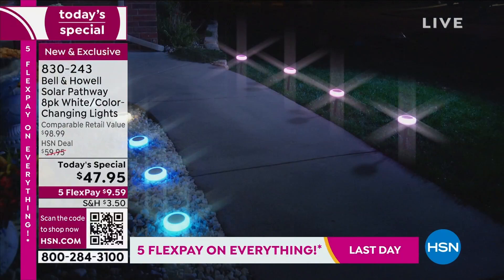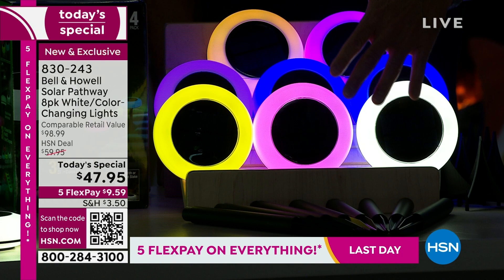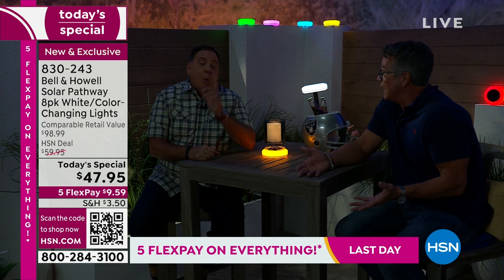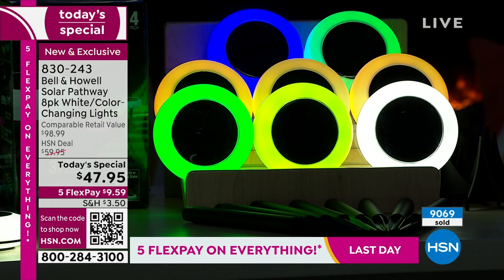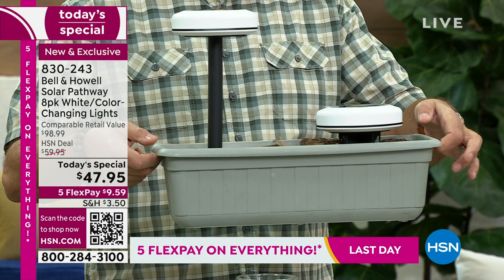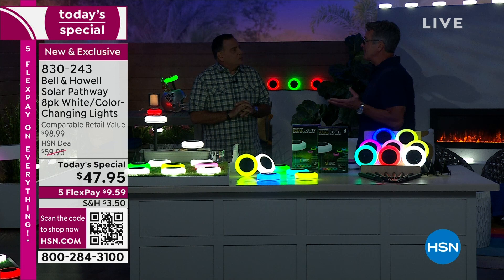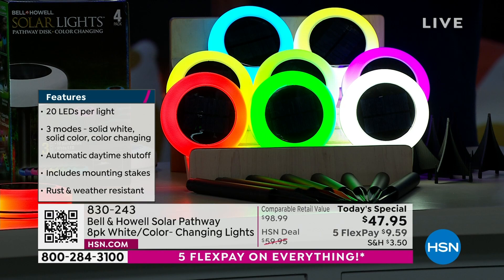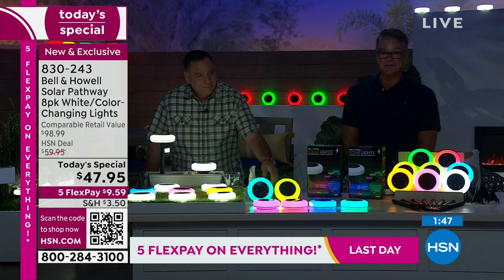Bell Howell Solar Pathway 8pack White ColorChanging ...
Bell   Howell Solar Pathway 8pack White   ColorChanging Lights
Whether you stake them or lay them flat, these lights deliver the right look and light in a snap. Choose between 10 solid colors plus white or use the colorchanging feature for a festive and fun way to light up your gardens, walkways, stairs, railings and more. Each unit is waterresistant and rustresistant so it's perfect for indoor and outdoor use.

    8 ViviDisk lights with instructional stickers
    (8) 2piece tall stakes with instructional stickers
    (8) 2piece short stakes
    (8) 3.7 Volt 18650 lithium 1200mAh batteries (one in each light)
    2 Instructions